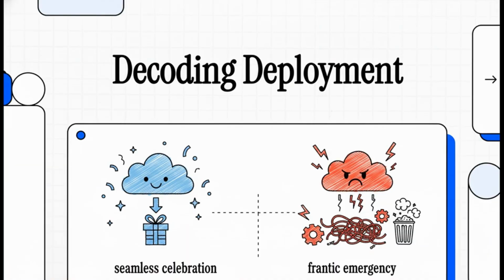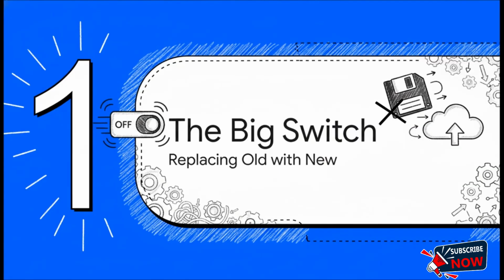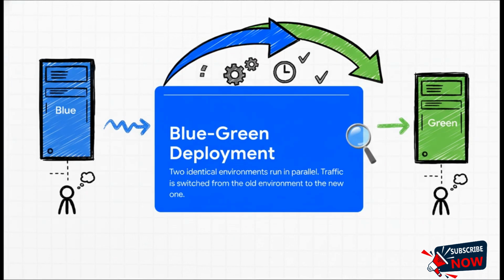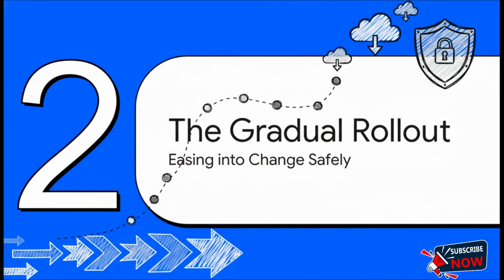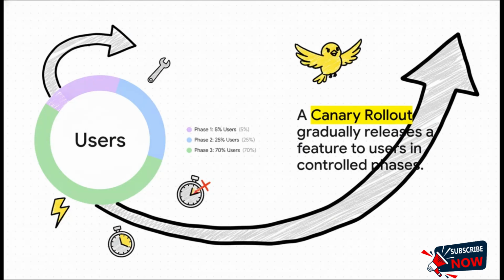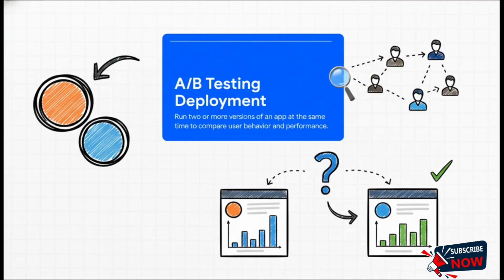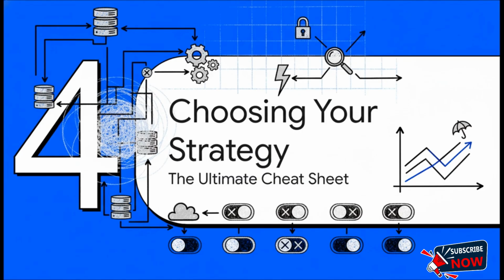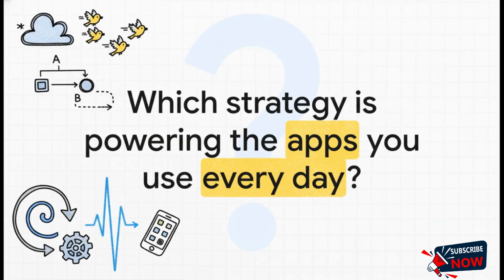Master DevOps Deployment Strategies in Just 7 Minutes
Deploying software doesn’t have to be risky. In this 7‑minute, well‑explained breakdown, you’ll learn the most important DevOps deployment strategies used by modern engineering teams to ship code safely, reliably, and with zero downtime.
We’ll cover Blue‑Green Deployments, Canary Releases, Rolling Updates, A/B Testing, Feature Flags, and Shadow Deployments — all explained clearly with real‑world examples and when to use each one.
Whether you're a DevOps beginner or an experienced engineer looking to sharpen your CI/CD knowledge, this video gives you everything you need in a fast, structured, and easy‑to‑understand format.
- Why deployment strategies matter in DevOps
- Blue‑Green Deployment (zero downtime)
- Canary Deployment (safe gradual rollout)
- Rolling Updates (smooth version transitions)
- A/B Testing & Feature Flags
- Shadow Deployment
- How to choose the right strategy for your team
If you want to deploy like top tech companies and avoid production disasters, this 7‑minute guide is all you need.